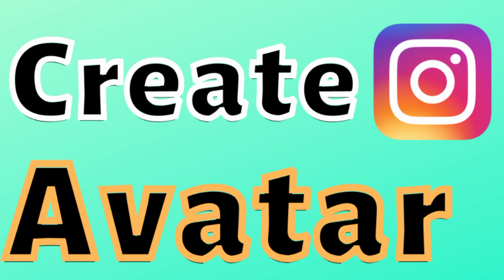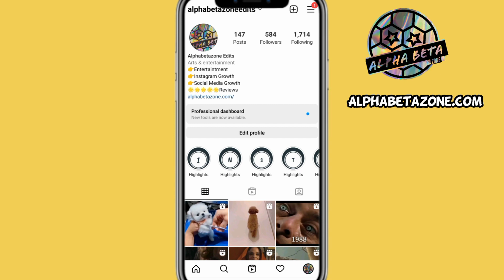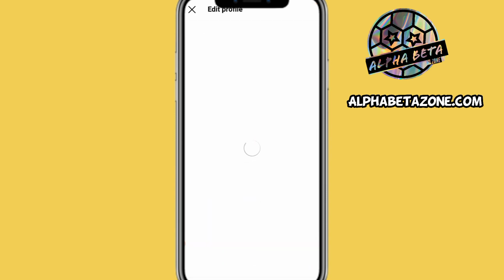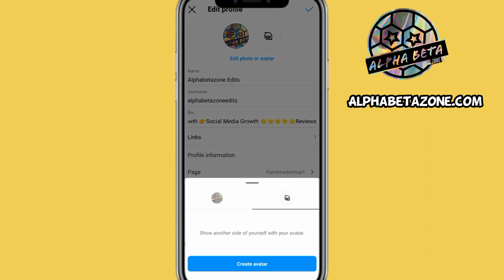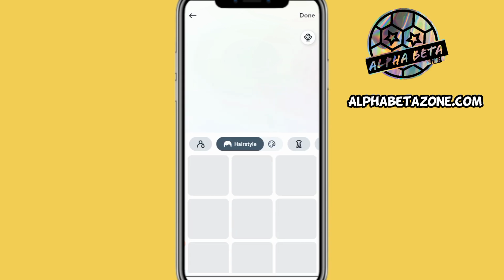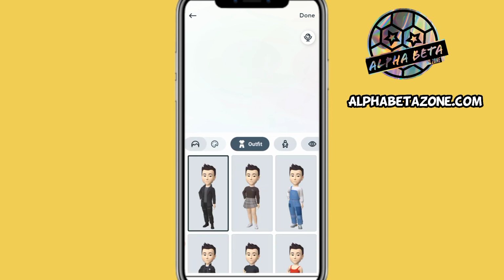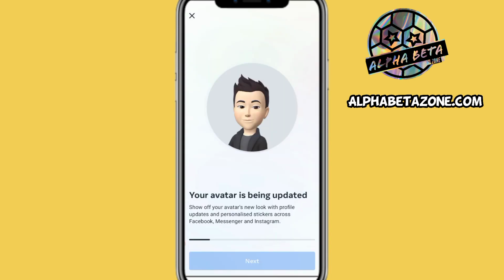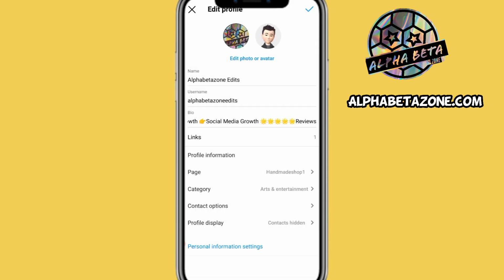How to create instagram avatar?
In this video I'll show you step by step How to create instagram avatar

First open your Instagram app and login to your account.

Now select the edit profile option.

If you update your app you will find a option of avatar.

Now create & customized the avatar.

And click to done.